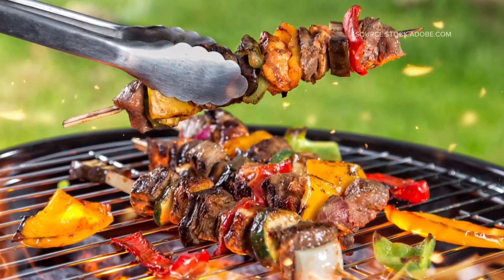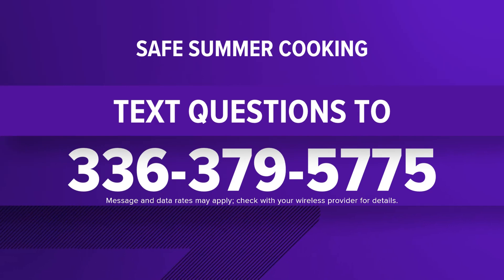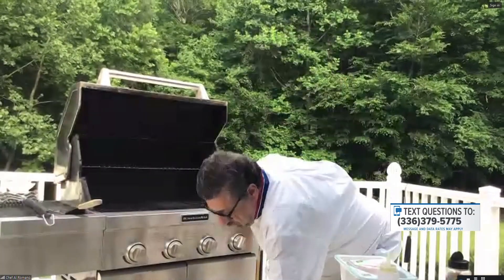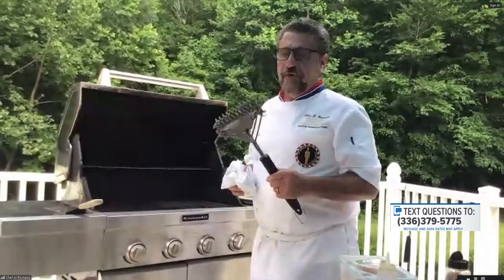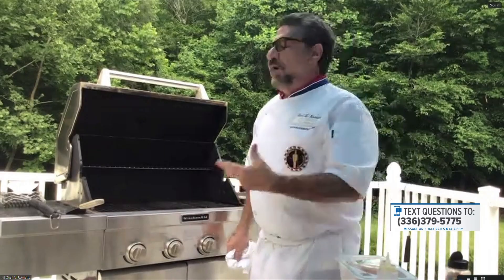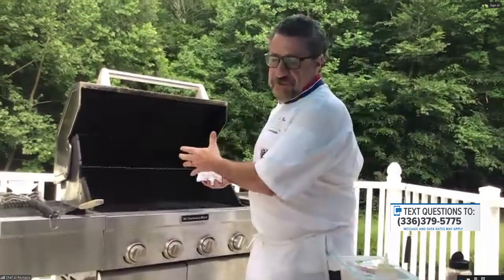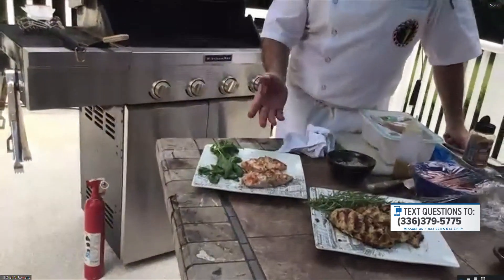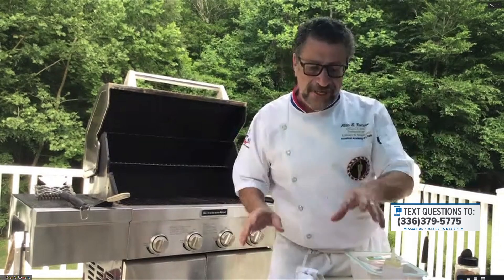Grilling season safety tips | Part one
Summer is the season of grilling; a Triad chef and professor at GTCC gives tips on how to have the perfect cookout.